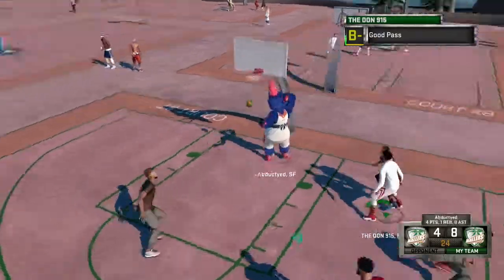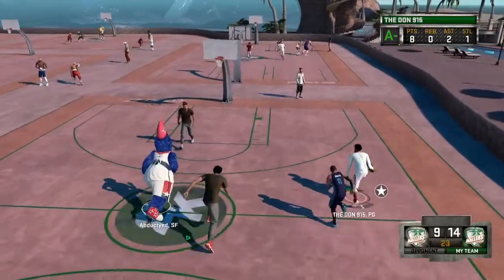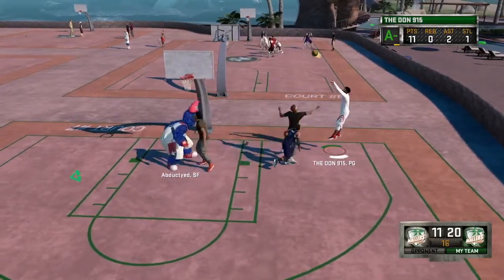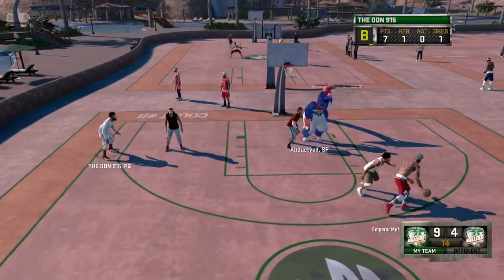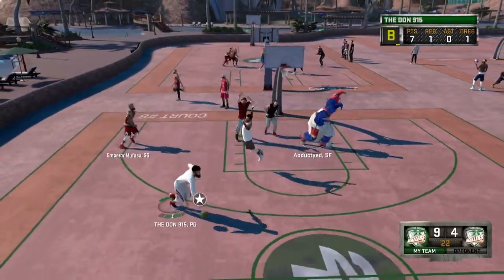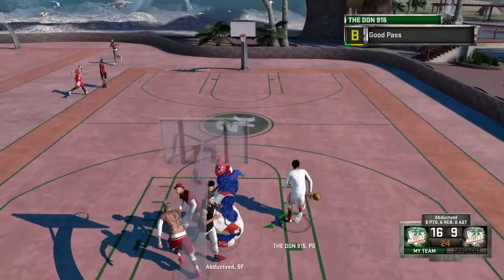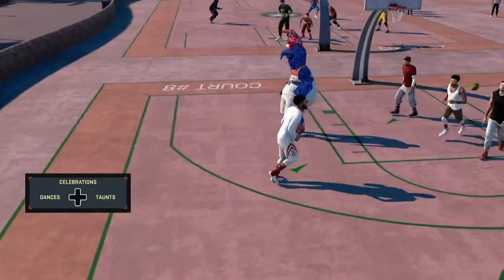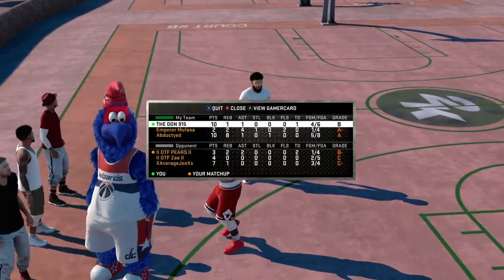Best Point Guard Build! (after patch 6) - NBA 2K16 MyPark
Just a quick video of me explaining what is the best PG build.